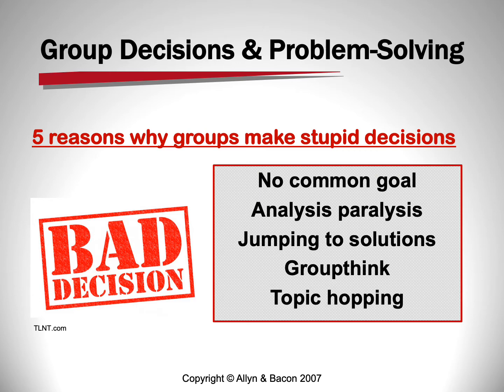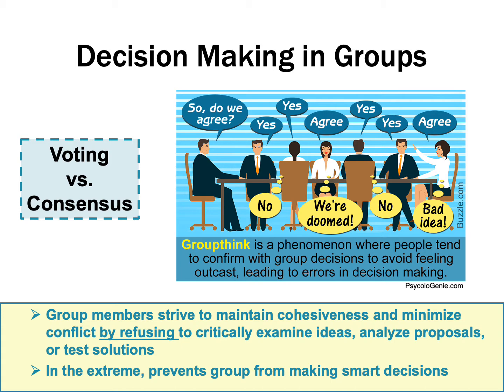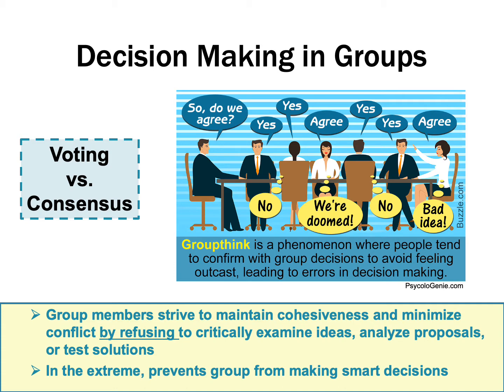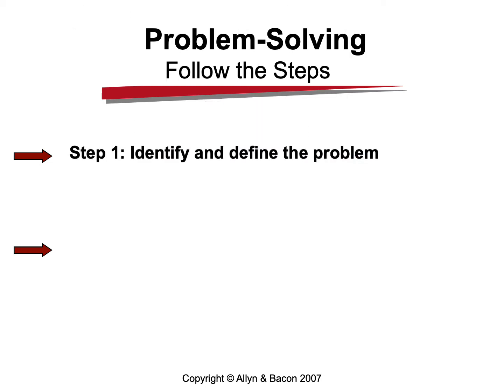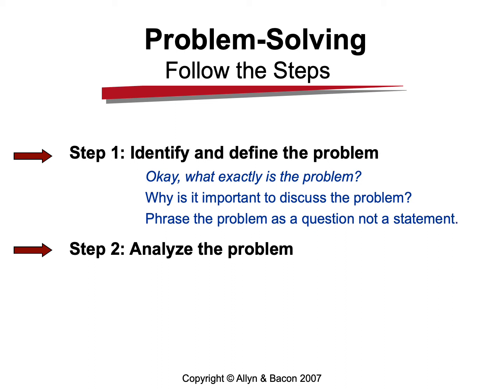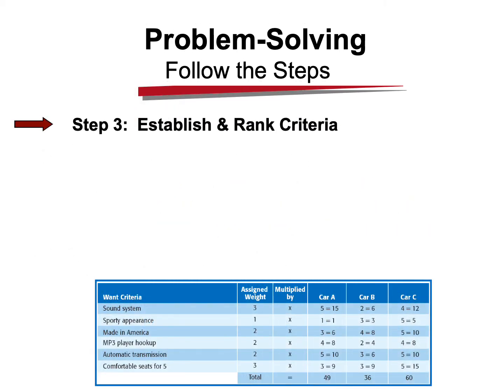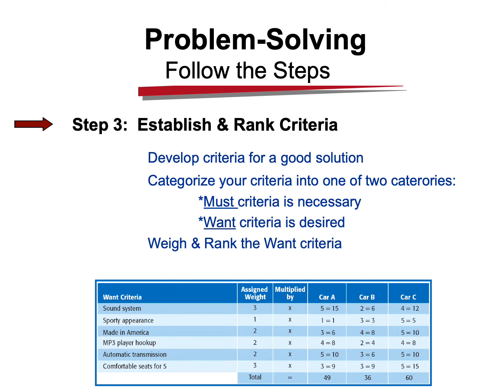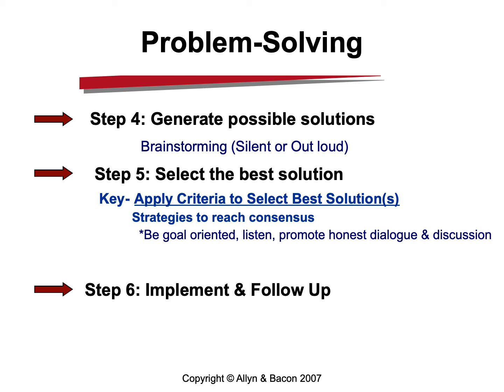Decision Making&Problem Solving•Janet Lovrien